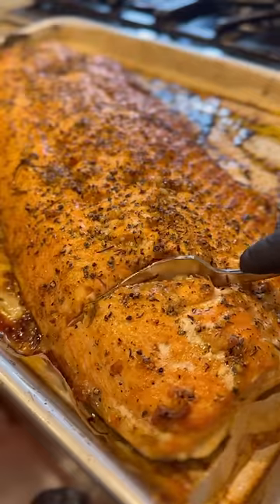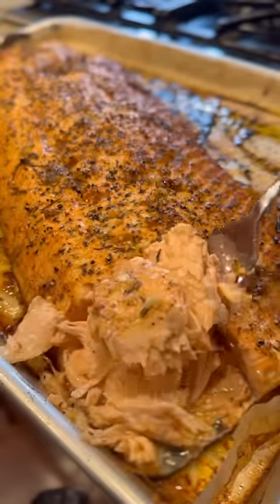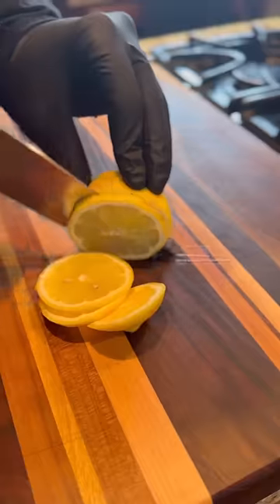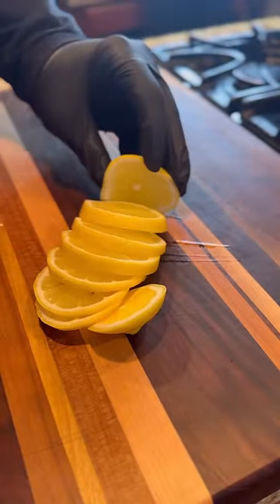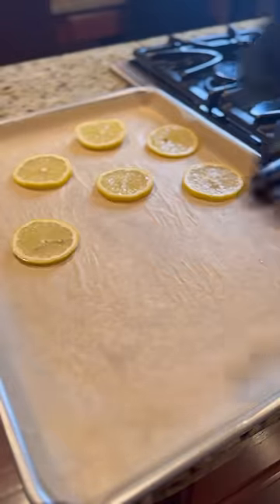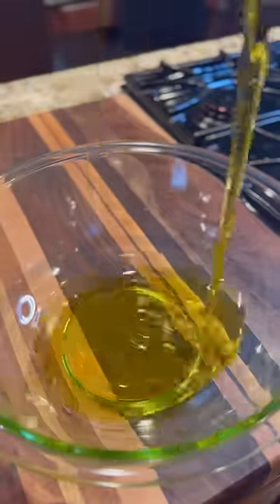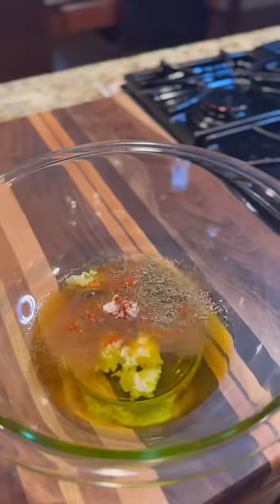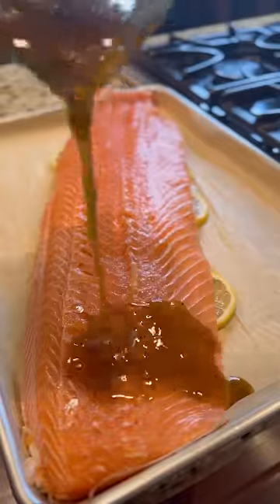The Easiest Baked Garlic & Herb Salmon Recipe Ever! 🏆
Ingredients:

1 Whole Salmon Filet (approx 3Lb) or Steelhead Trout
1/2 Cup Olive Oil
4 Garlic Cloves - Minced
1/2 Tsp Dried Thyme
1/2 Tsp Oregano
1/2 Tsp Onion Powder
1/2 Tsp Cayenne Pepper
1-2 Tsp Salt (can add a pinch more afterwards as well)
1 Tsp Pepper
1 Tbsp of Lemon Juice/8 Lemon Slices or enough to cover the bottom of the fish
4 Sprigs of Rosemary (optional)

Instructions:

1. Preheat oven to 400 degrees

2. Place sliced lemons on a baking sheet with parchment paper and lay the salmon flesh side up on the parchment paper, on top of the sliced lemons.

3. Mix the seasonings w/ the olive oil in a small bowl and pour over salmon.

4. Squeeze the lemon juice over the fish, then lay the rosemary sprigs on top for some aromatics.

5. Bake at 400 degrees for about 35 minutes uncovered until fish is cooked through to your liking or at 145 degrees.